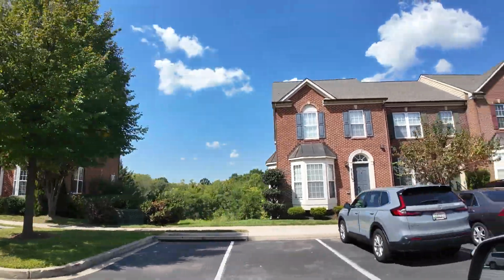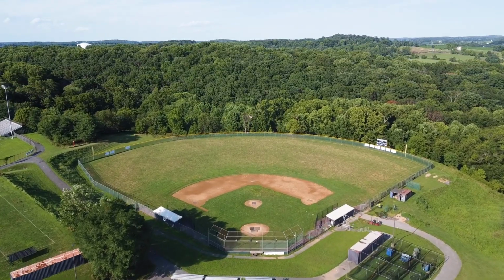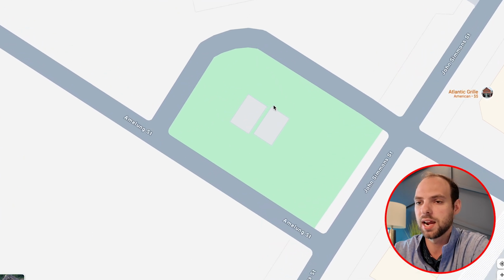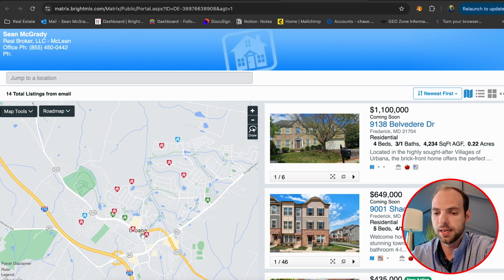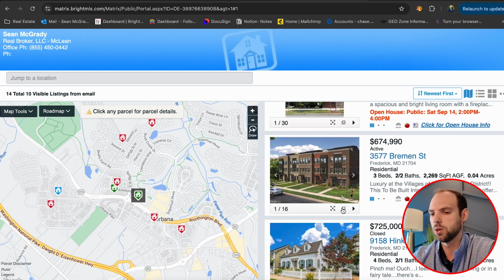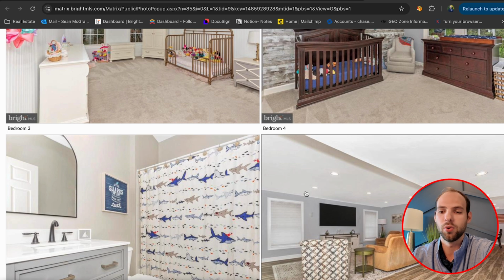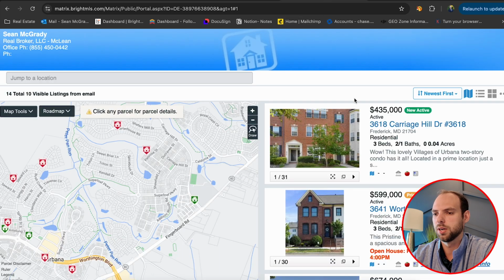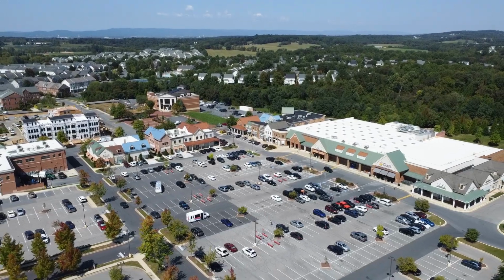Named in the TOP 50 BEST Places to LIVE in the United States!! | Urbana Maryland EXPLAINED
Urbana Maryland is one of the. most sought after communities in Maryland. This one of a kind community built by Natelli has truly everything you are looking for when moving to Maryland. What makes this community so great in Frederick County is the A rated schools, amenities, loads of different styles of homes and the highly loved location. In this video I explain it all! Urbana, Maryland. may be an area that checks all your families boxes in a new home.

Sean McGrady Real Estate Agent | License Number #5006428